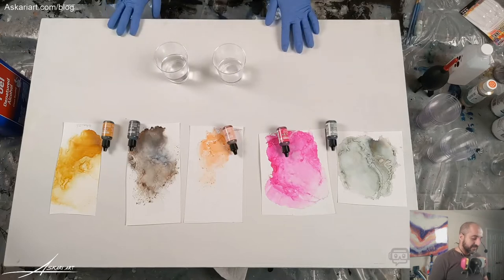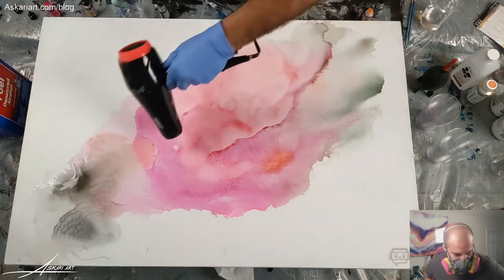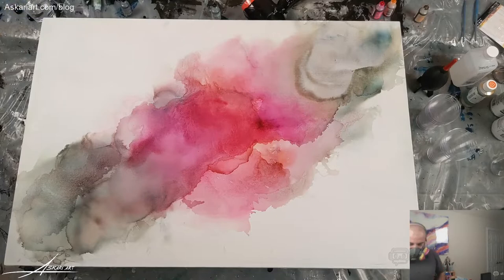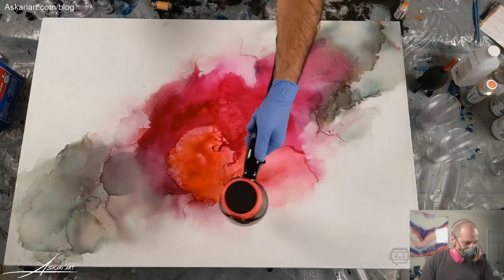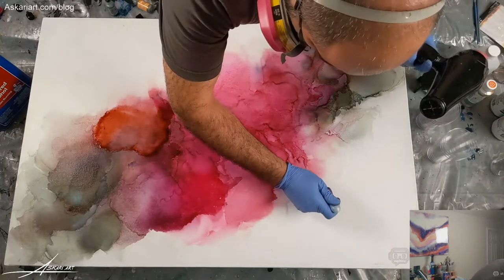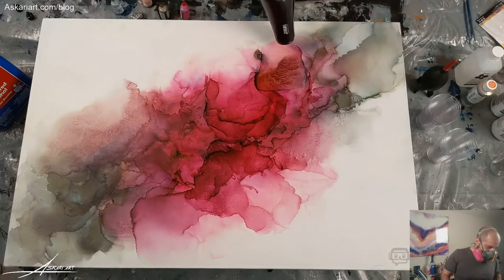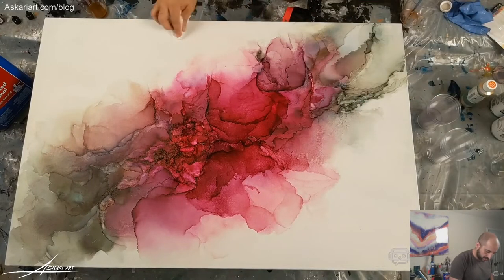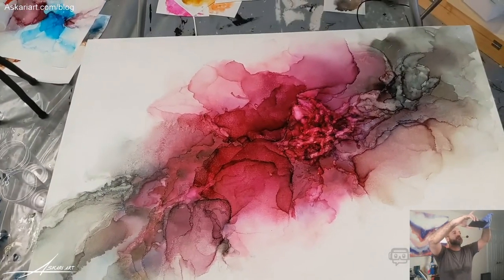Try to make a Beautiful Painting out of the Ugliest Color Combination - Challenge.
utm_source=facebook&utm_medium=social&utm_campaign=p_cp+share-sheet&fbclid=IwAR1HM8froLFV6pTrxWMM-KUiNHuiTby_iiYtA1g3oQeqr1EjnvQWRSdEMSE

My goal is to see if I can make something beautiful out of the chosen ugly combinations. That is currently being voted on Facebook

To challenge myself more I'll also be doing this painting LIVE on Youtube on 4/19/20 10am CST.
The colors I used in this painting were voted by the friends and family along with the Alcohol Ink communities on Facebook
- Fiesta
- Moss
- Slate
- Butterscotch
- Salmon